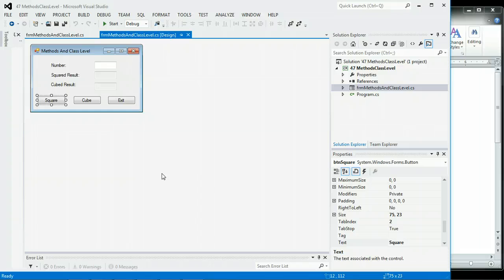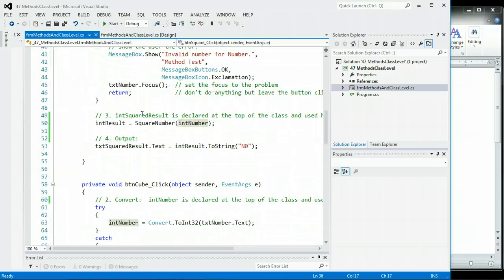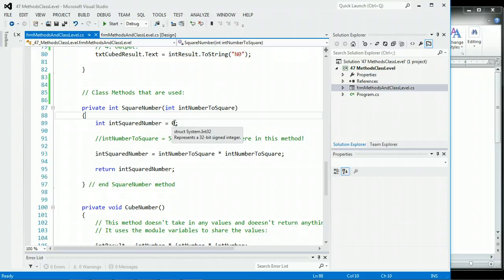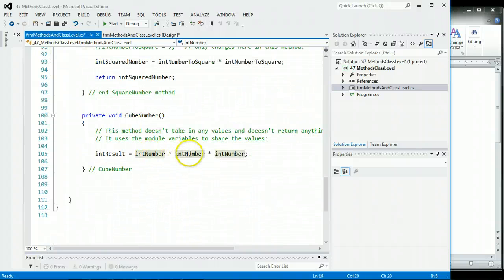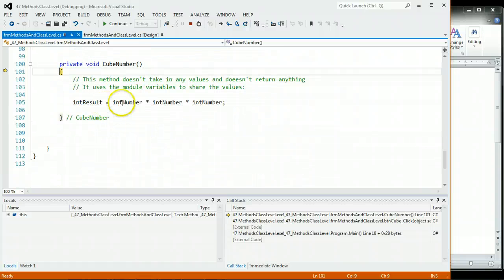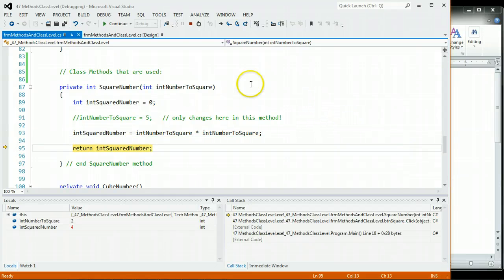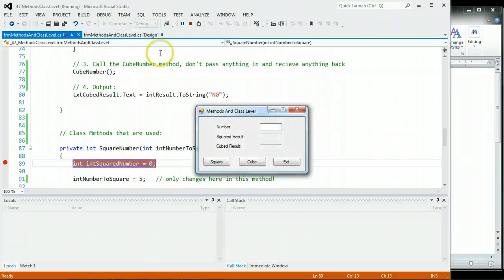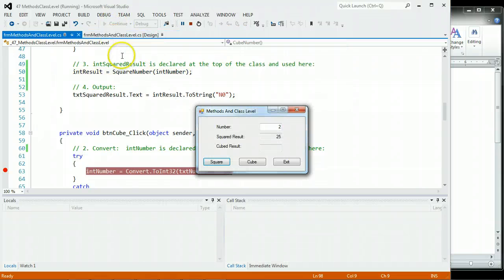47 MethodsClassLevel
47 MethodsClassLevel